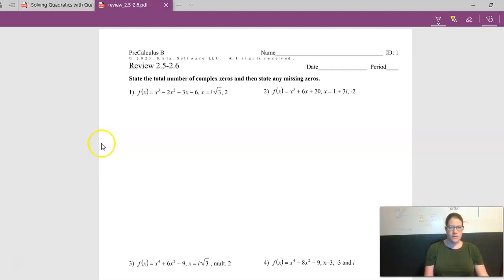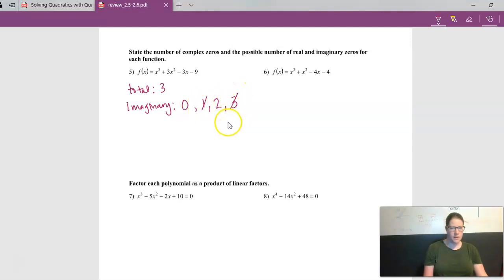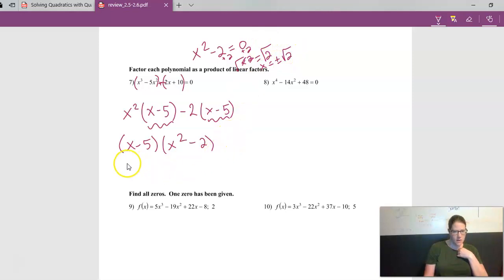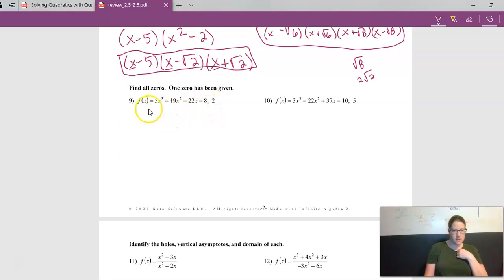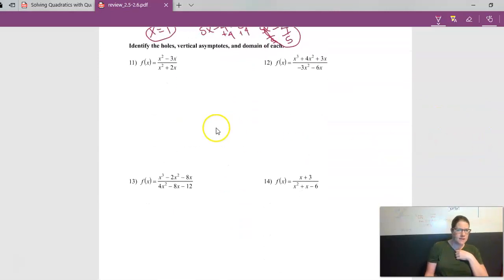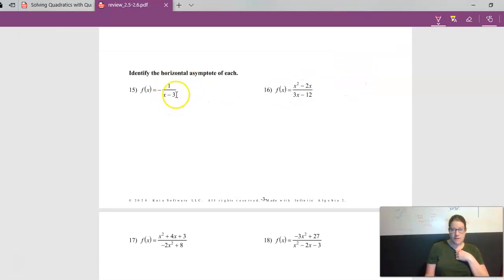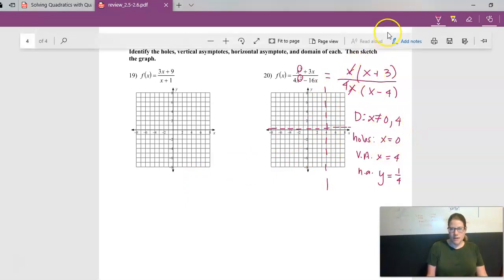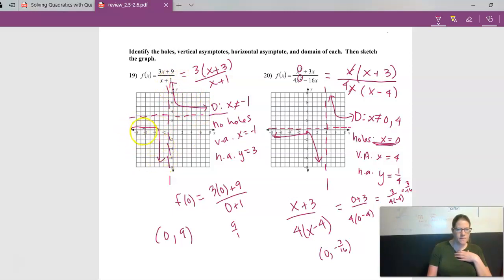2 5 2 6 Review